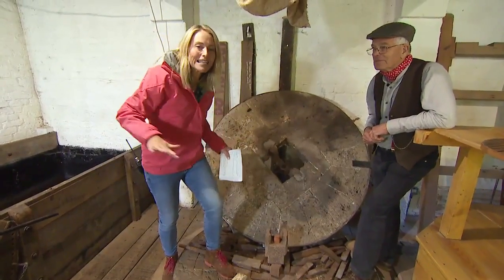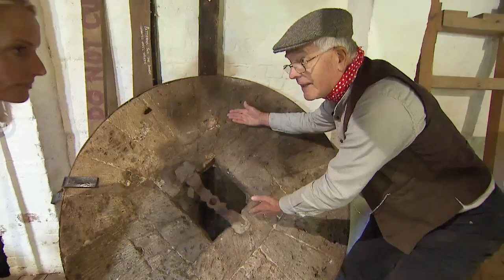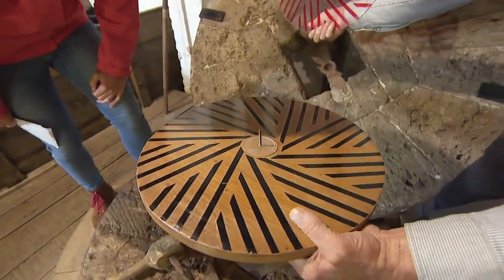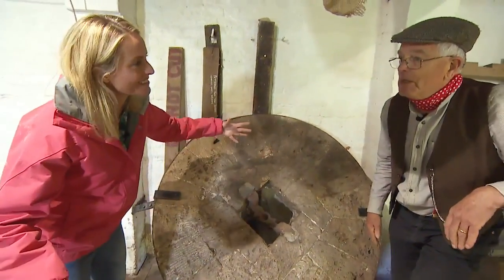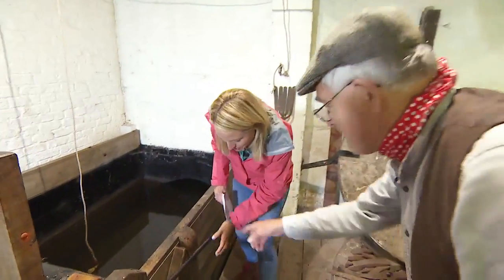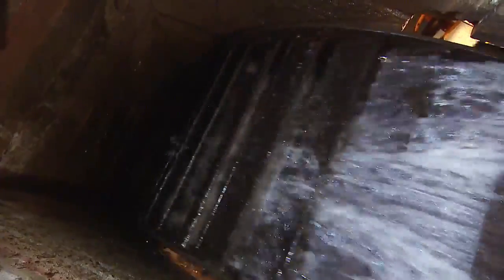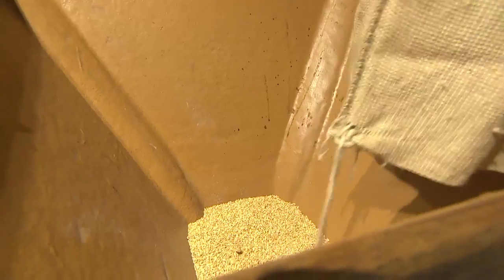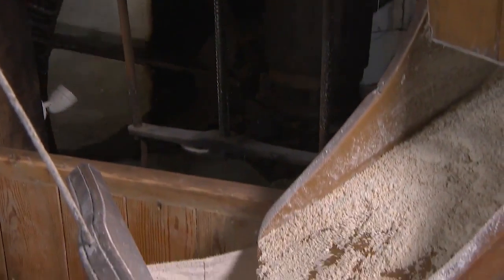Milling oats uses water power and some very cool machinery - watch to see for yourself@